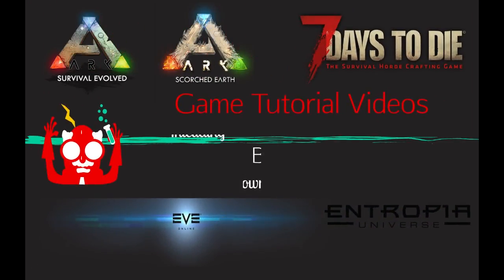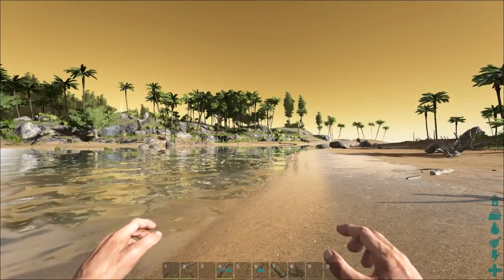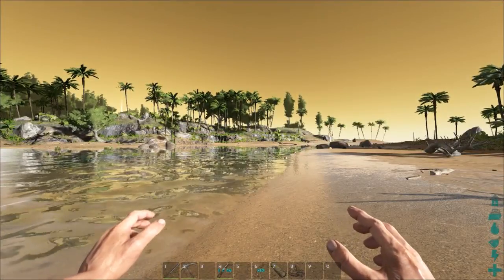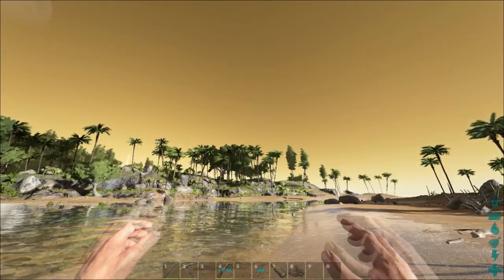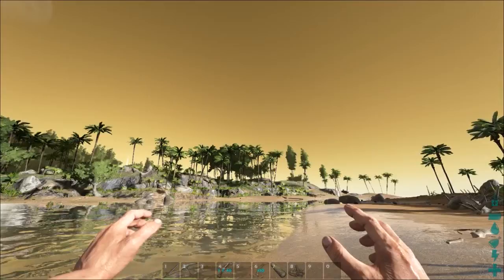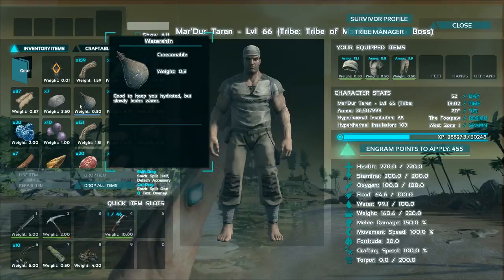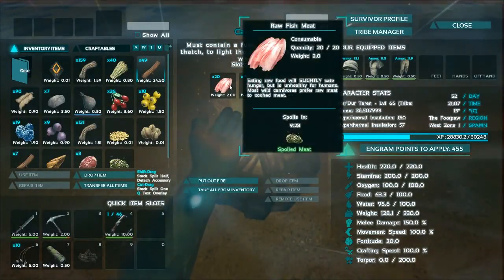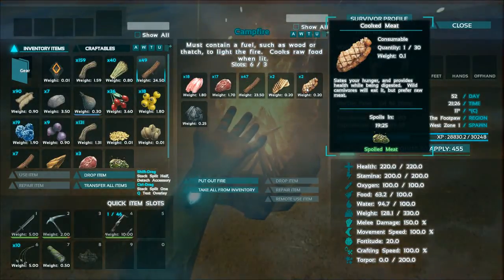Ark Survival Nano-Guide - Food And Water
Its a survival game.  The first order of business is food and water.  Get this right and its downhill from here.